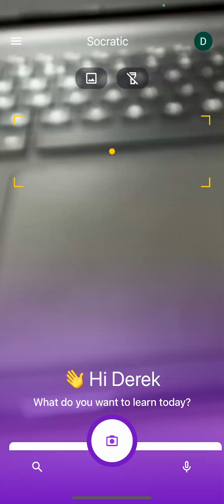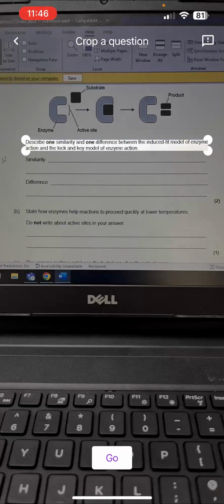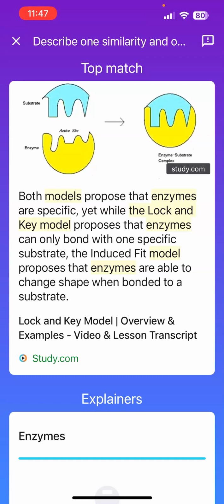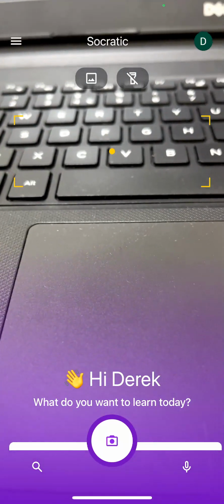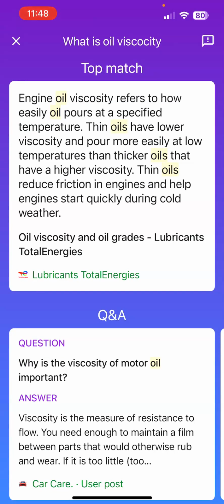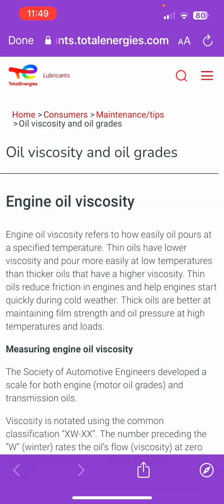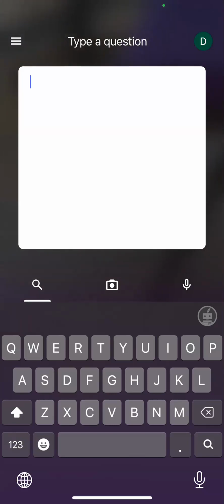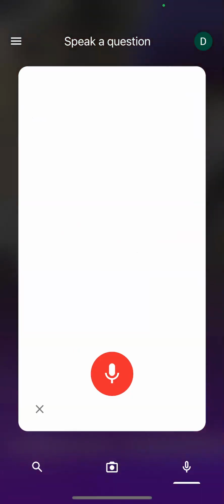Socratic app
Socratic app by Google allows you to search for content using a photograph, speech or typed question